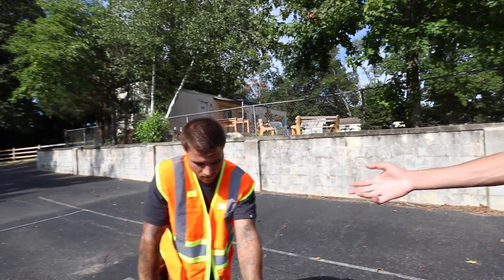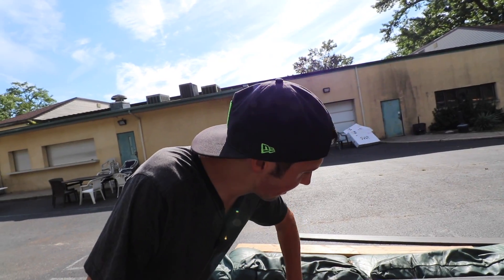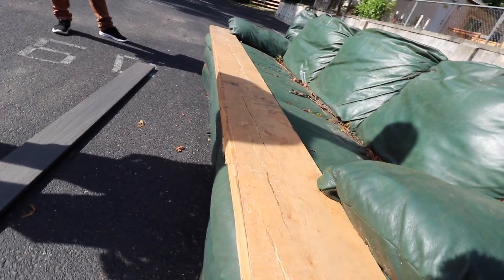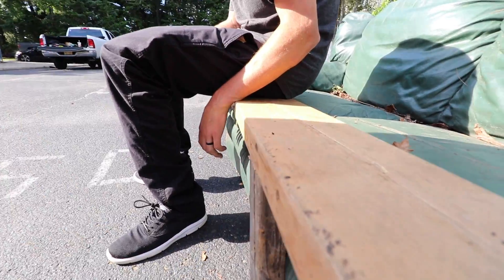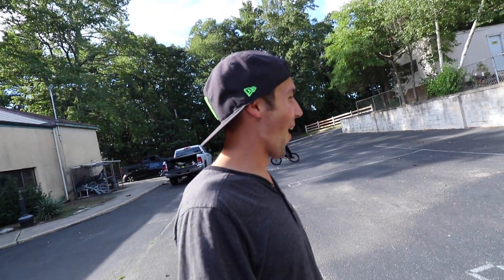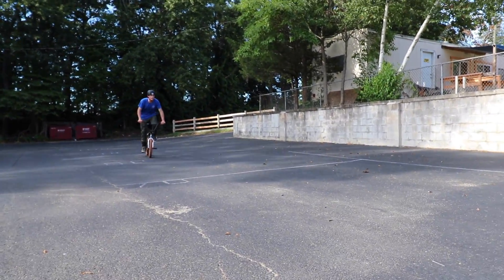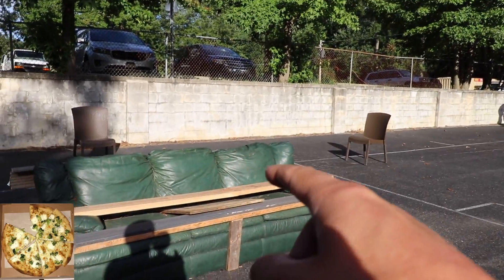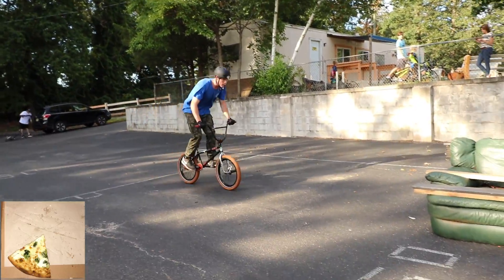BIKE RIDERS vs. COUCH!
We took my parents old couch and decided to have some fun with it before we threw it in the dumpster! We decided to turn the couch into a ramp for our BMX bikes by taking a trip to the hardware store and buying material to be able to grind it! After we put it together we were surprised just how awesome it was! Cory and big boy we both did some amazing tricks on it including barspins and tail whips! Both the guys had a couple crashes but they both learned new tricks as well! At the end of the session we broke the couch down and decided it was time to throw it away for good! It just goes to show just how much fun BMX is!